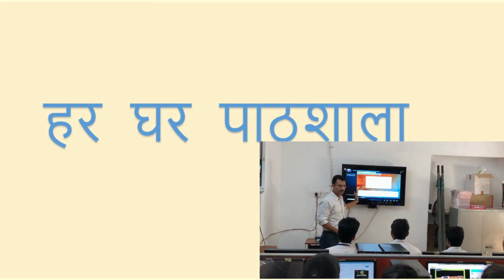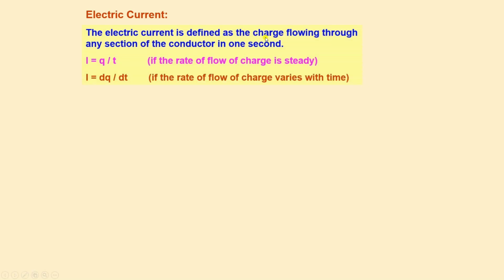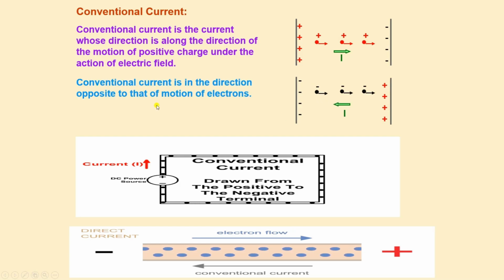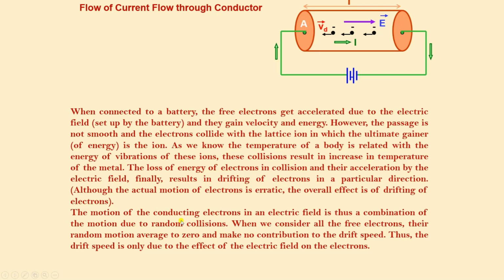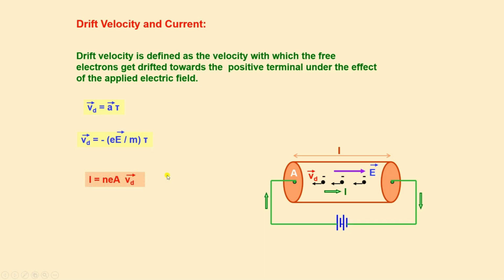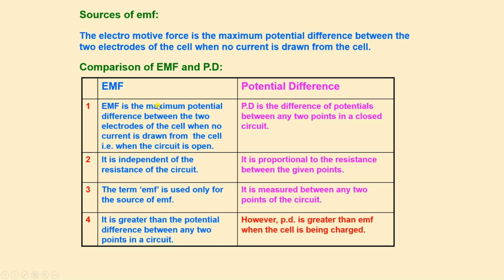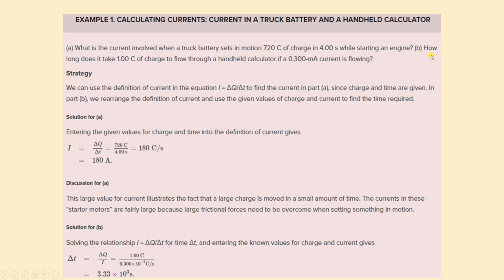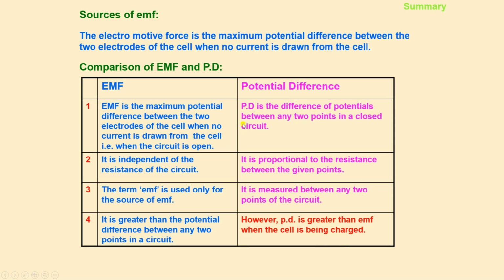Current electricity 1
Current Electricity ,
Flow of electric charge in a conductor .
E.M.F.
Comparison of e.m.f. with potential difference